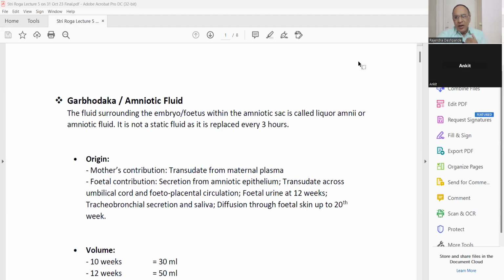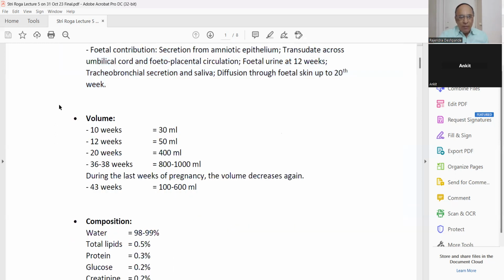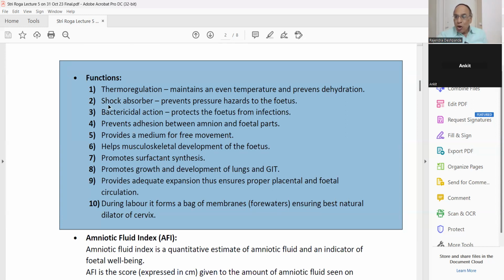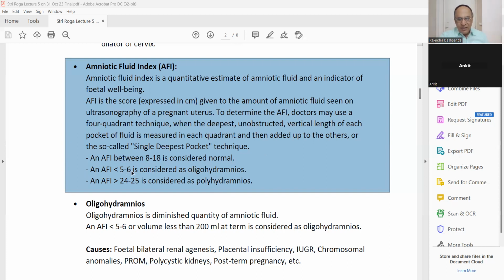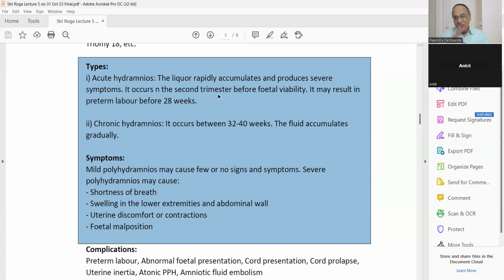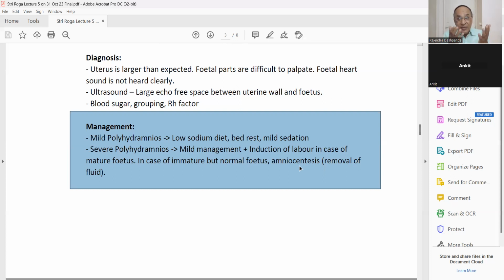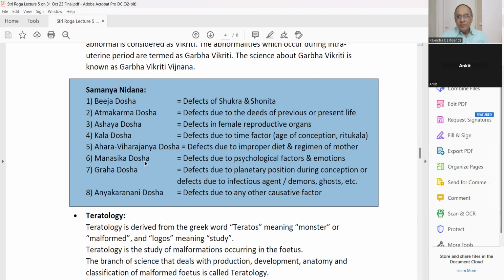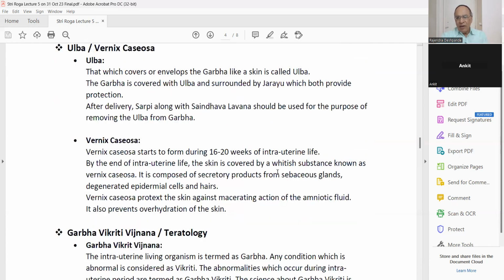Prasuti Tantra & Stri roga l Lecture 5 on 31 Oct 23 l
@Ayurveda Academy
Prasuti Tantra & Stri roga -Paper 1-Lecture 5
Garbhodak ,Amniotic Fluid ,Functions of Amniotic Fluid , Oligohydramnios, Hydramnios , Ulba / Vernix Caseosa , Garbha Vikriti Vijnana , PC - PNDT Act, MTP Act in India